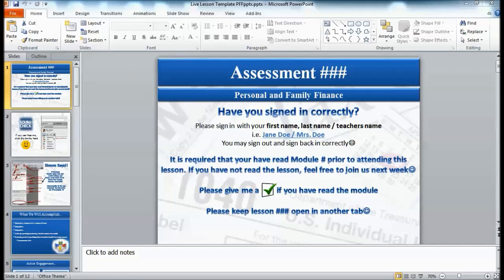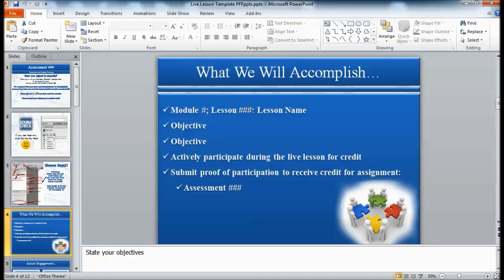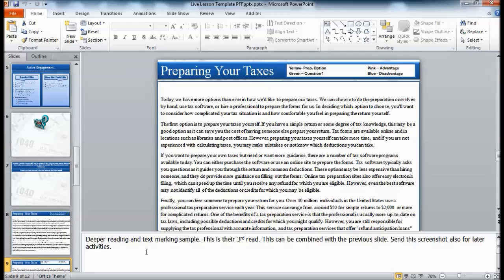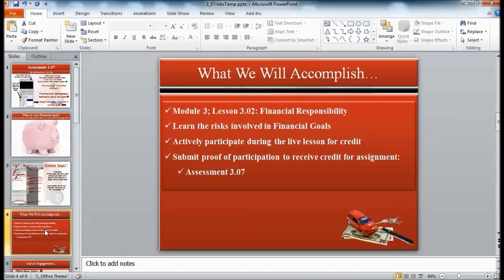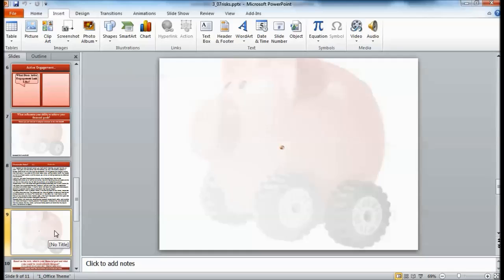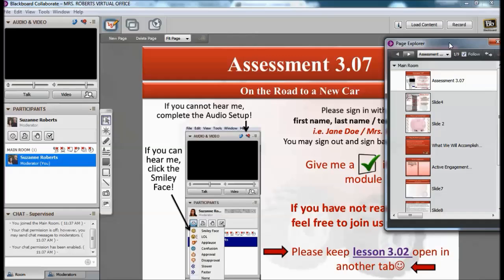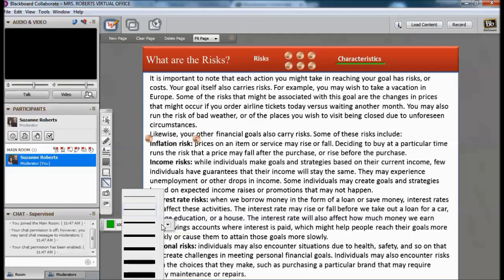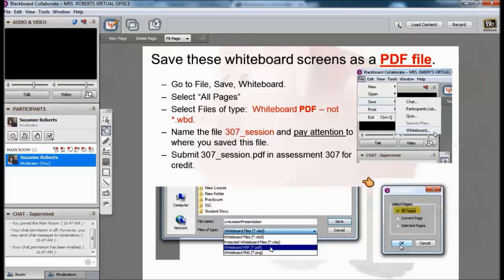Live Lesson Tutorial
Tutorial on making Live Lessons